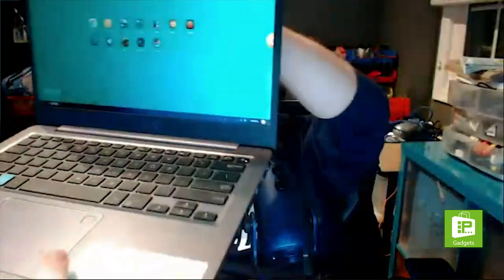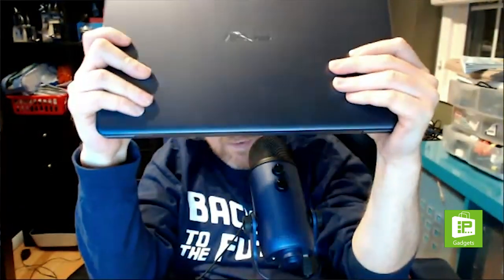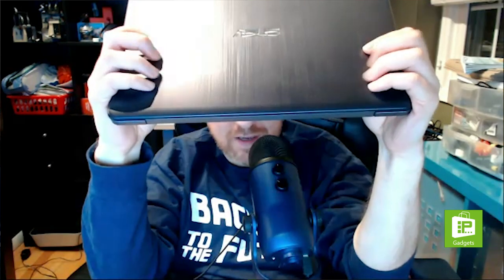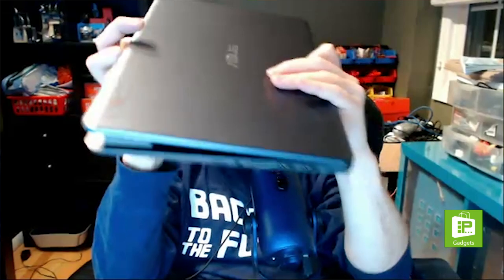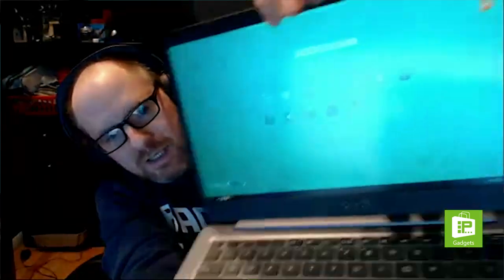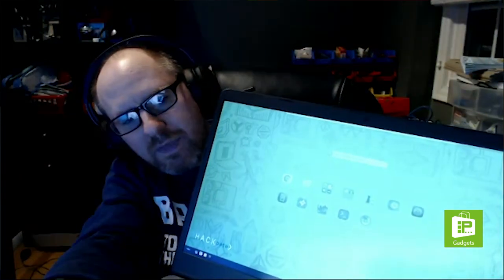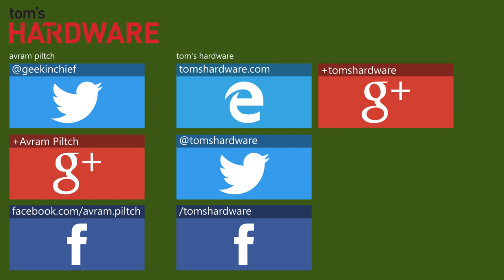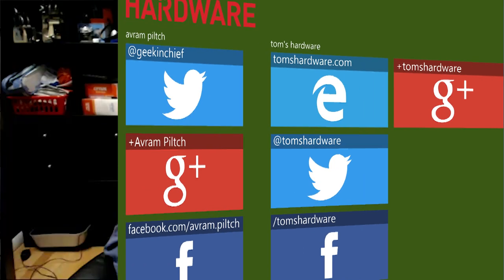Hack Computer Kids' Laptop - Episode 192 - Piltch Point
If you're looking for a great way to teach kids to code, the Hack Computer might be the perfect combination of tutorial and exploration.

This week, Avram Piltch shows off the brand new Hack Computer a laptop designed to help teach kids about computers. There are two parts to the computer: the hardware and the operating system. The hardware is a quality laptop manufactured by Asus. Featuring a 1080p screen and lightweight design, it feels at home in the $299 price point. As for the operating system, it is a Linux build with tools and features specifically for the Hack Computer.

Where the Hack Computer really shines is the learning platform. Featuring characters that give you quests, Hack uses those quests to teach kids about the computer and how to code. For example, when in a game, there is a button that allows the child to flip the game over and exposes the inner workings. From there, the child is encouraged to alter the game parameters. As they do, they are given hints on ways they might want to accomplish their goal. They are also given information about coding and the inner workings of the computer.

Some of the information that is given is helpful, while others would seem more at home in a beginning engineering course. It is a little odd to tell an 8-year-old child that Latin root of the word cursor, for example. It's almost as if the target audience of the product changed at some point, but the original content was not removed. Speaking of content, the platform is a little light right now. That is because the platform is designed to expand over time, with a monthly subscription, though you get the first year of content included.

Fortunately, the Hack Computer offers an app store of sorts, so you can install some software you might consider missing as shipped. The Hack Computer is available now for $299